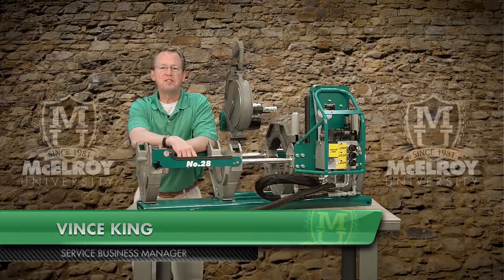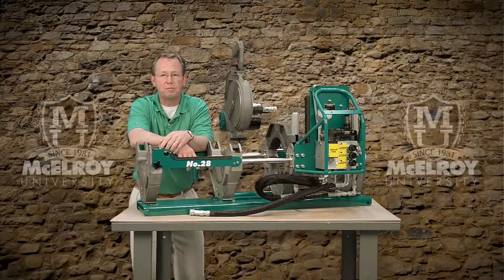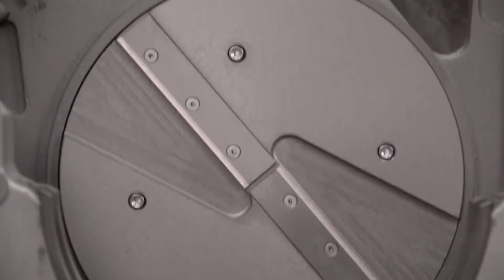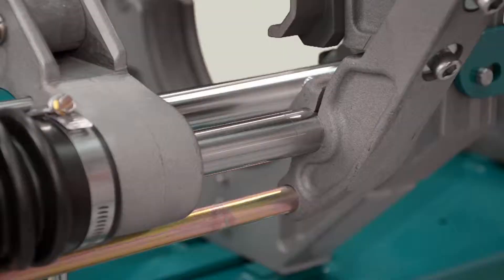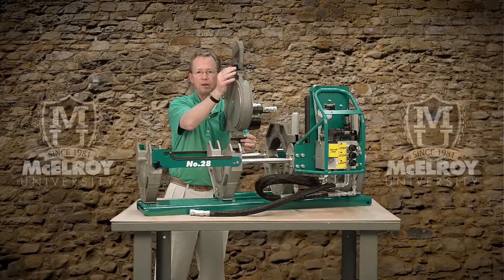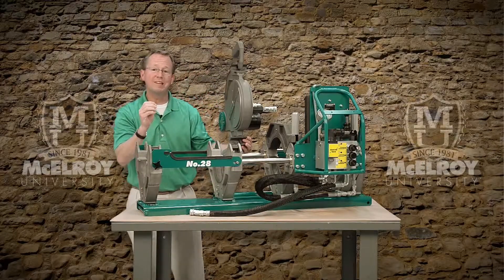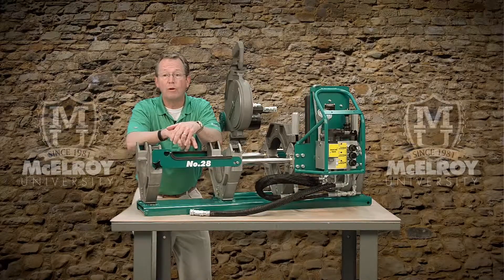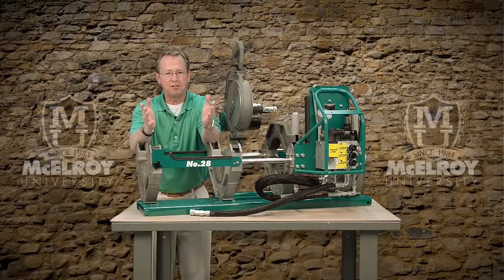Understanding McElroy® Facers for Mid-Range Fusion Machines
This video is an overview of the features and benefits of the McElroy facer, or trimmer, used with the  28, 250, 412 and 618 class of fusion machines. While the sizes of these facers may be different, they all share the same unique design features highlighted in the video.